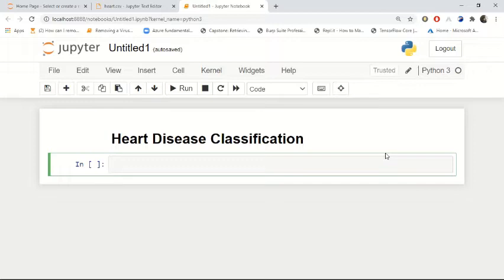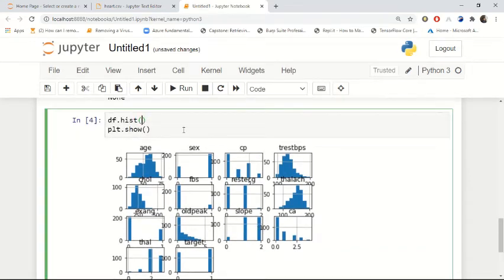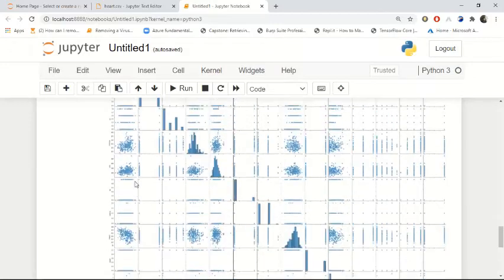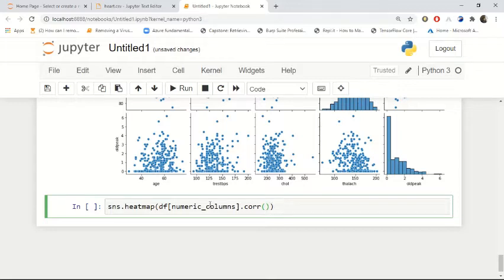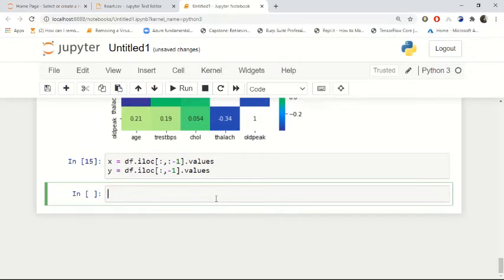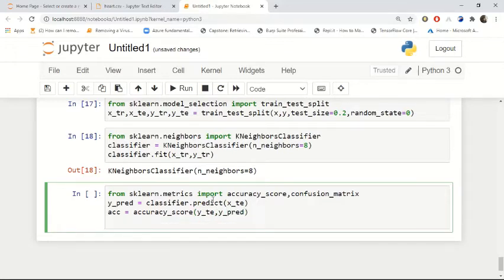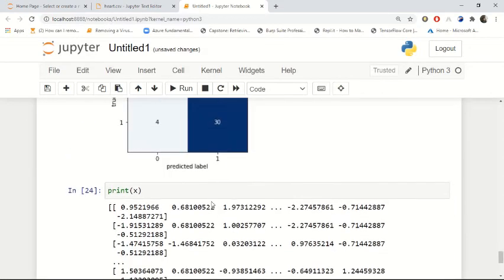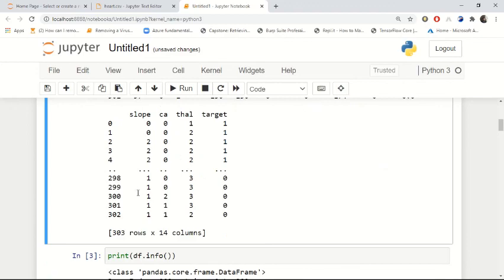Heart Decision Classification Project